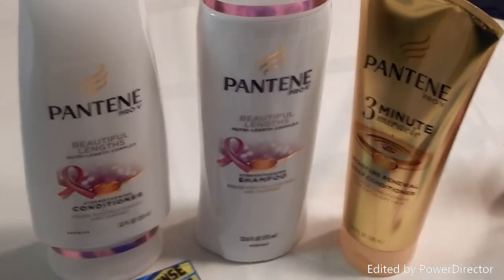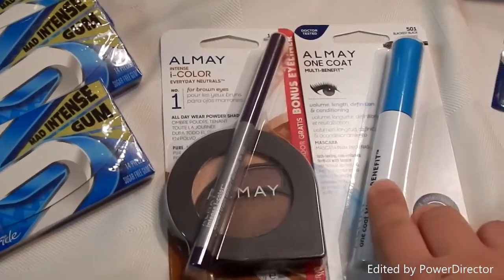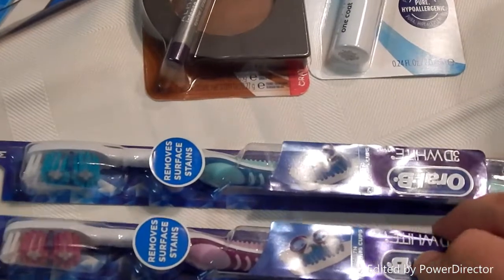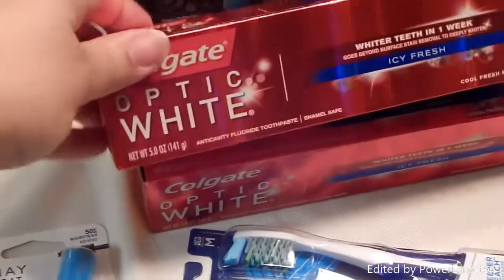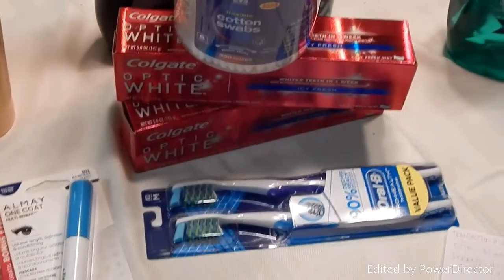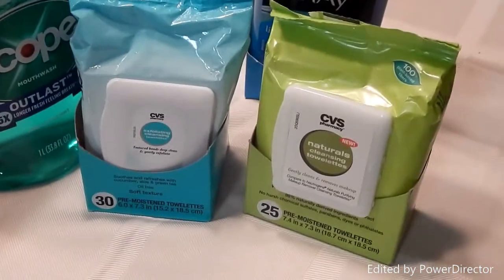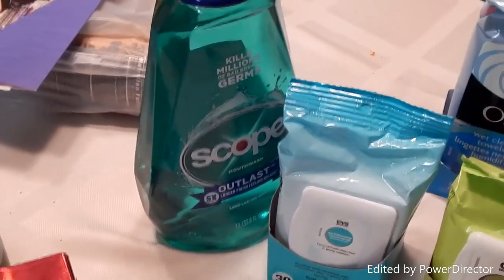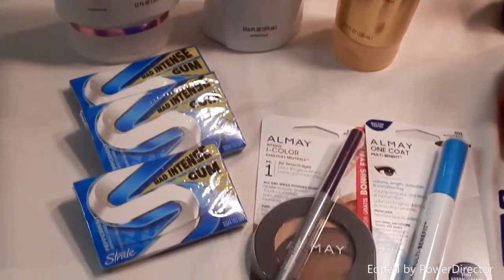CVS Couponing Haul *3/2/2016*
A little late posting, but I finally made my haul! Stocked up on some great items this week and I look forward to next week.